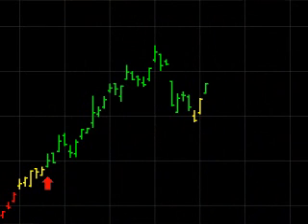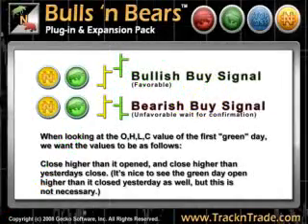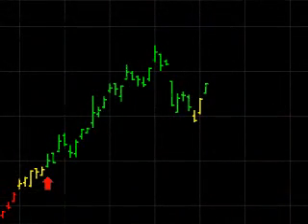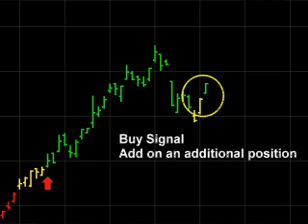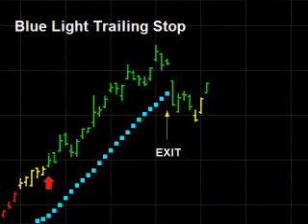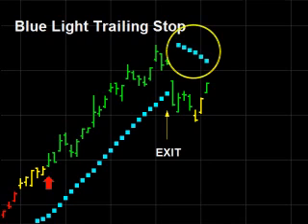- Bulls 'n Bears - Adding a Position & Market Re-Entry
Add a Position, and understand Market Re-Entry within Track 'n Trades Bulls 'n Bears Trading System. For Futures, Forex, & Stocks.